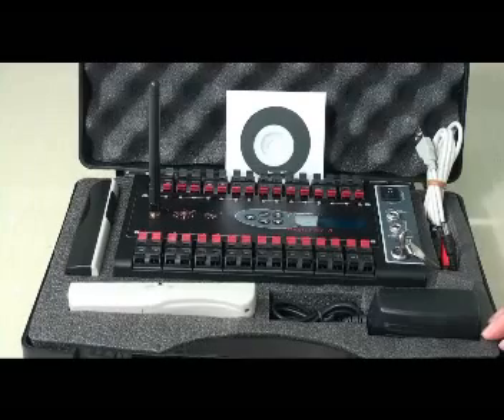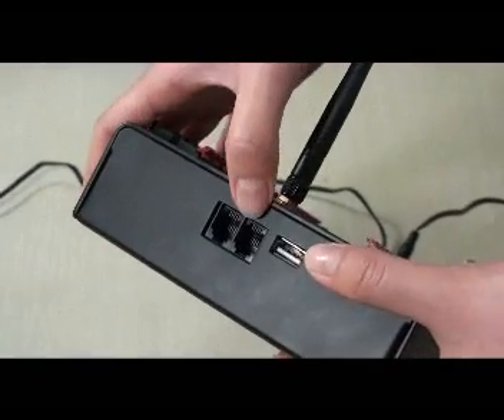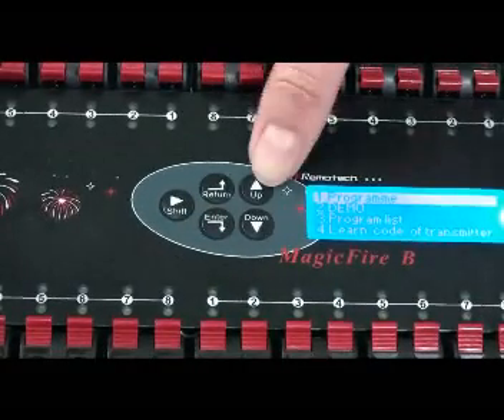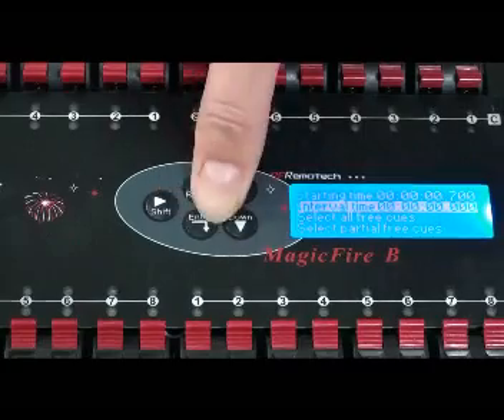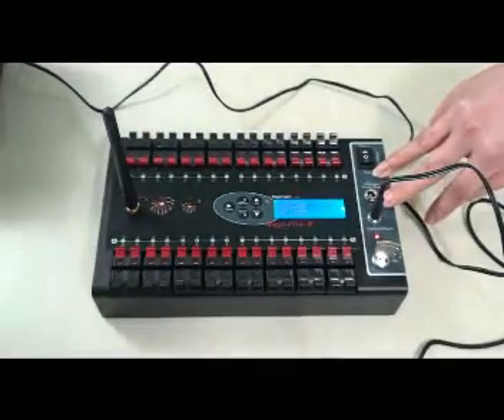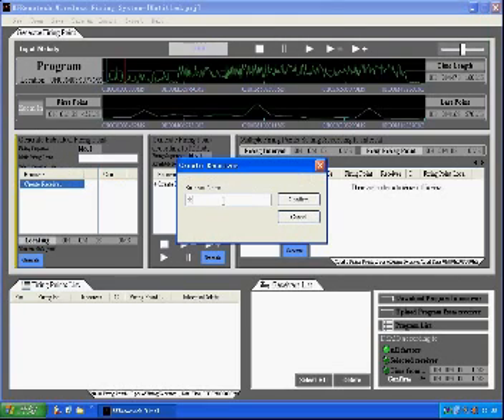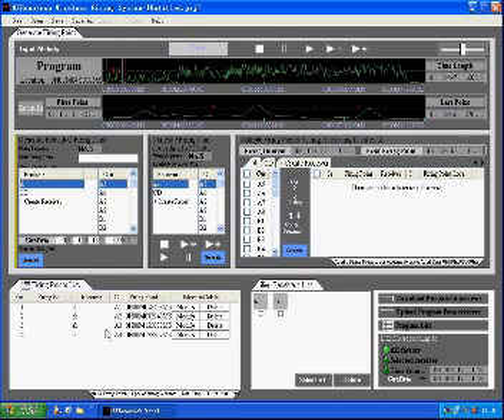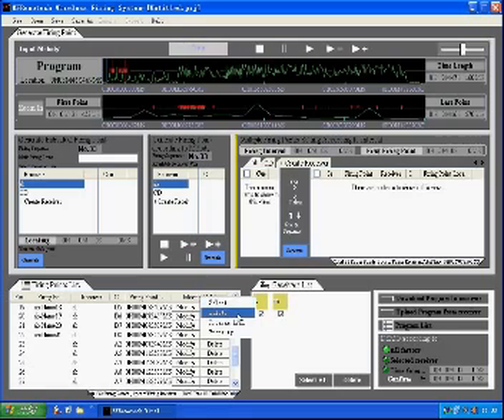Introduction to the RF Remotech PC32Q System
The MB32Q Series are high grade Intellectualized Wireless Fireworks Firing Systems, have been perfected by the factory engineers for over two years. You can currently use your computer to design a firing script easily. Thre is also a Melody Combiner, which you can combine multiple melodies to be one according to scences, and then assign firing points through playing the combined melody. Not only you can use a computer to generate firing points as many as you need, but also you can edit firing points in the firing module. Of course the system can work like other firing systems.